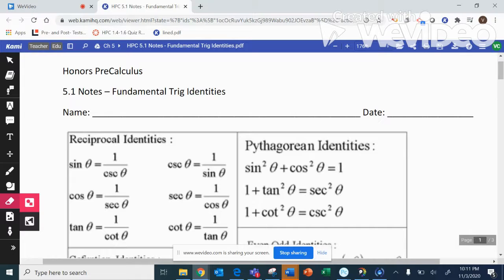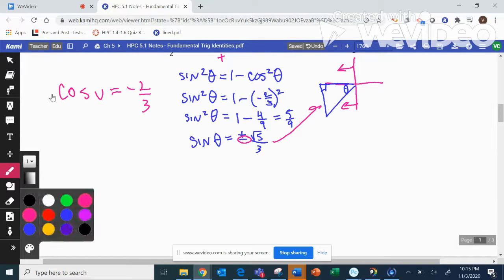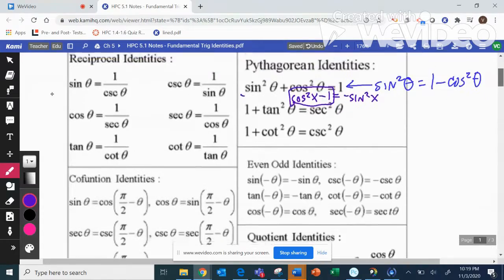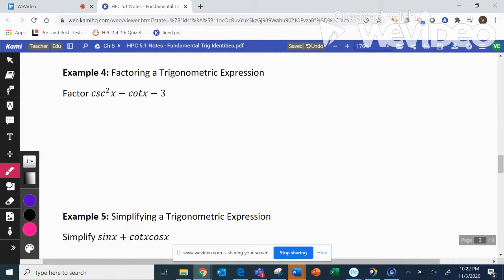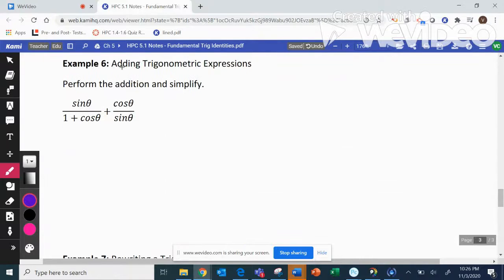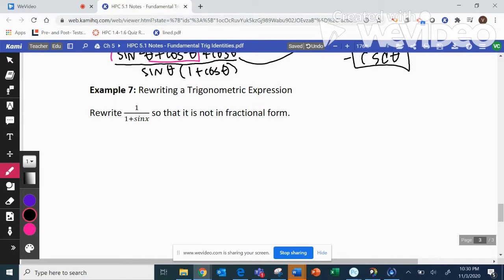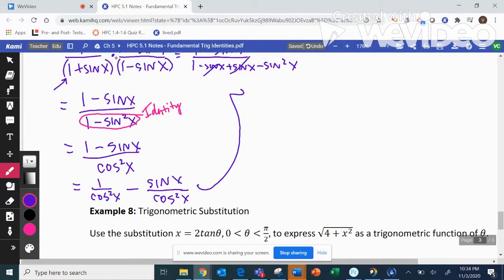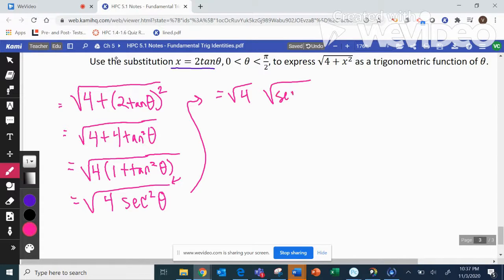HPC 5.1 Notes - Fundamental Trig Identities